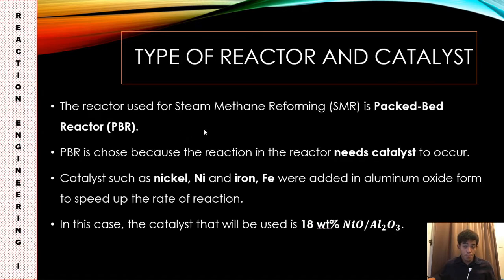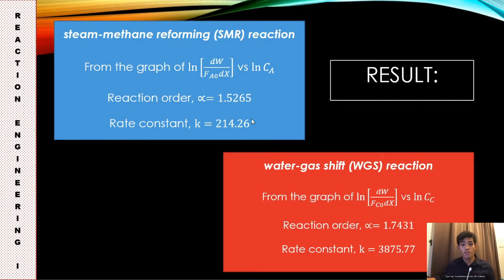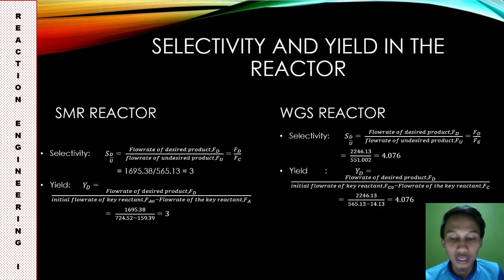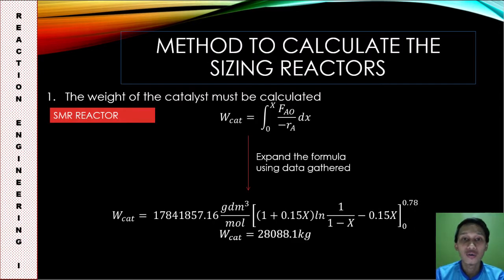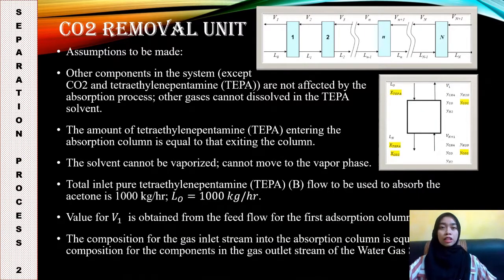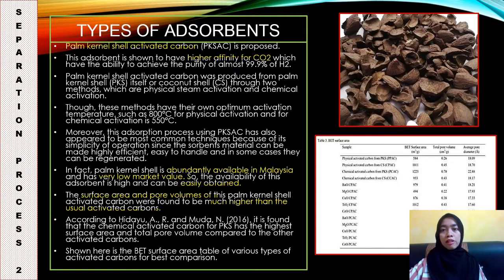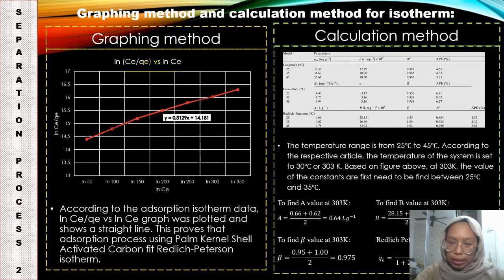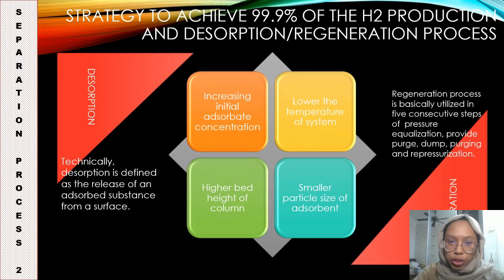Integrated Project G4 I